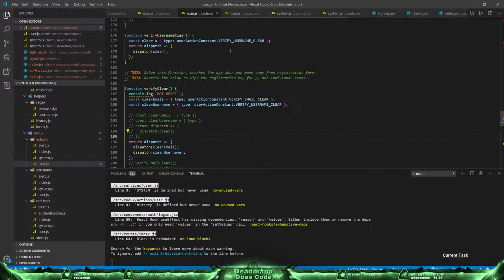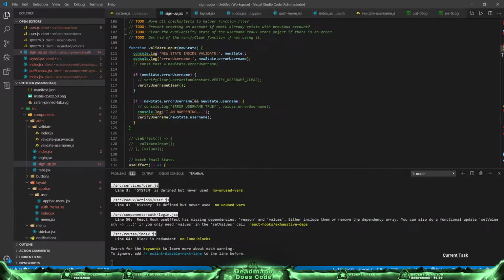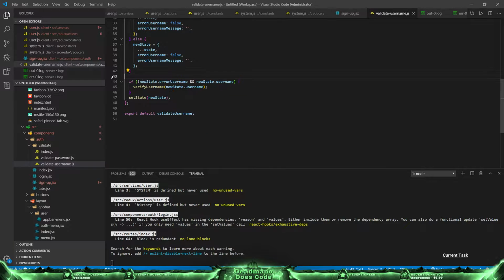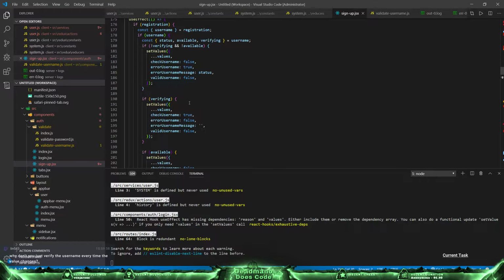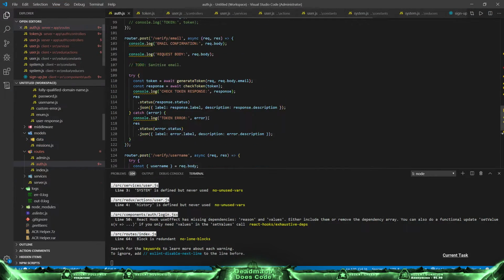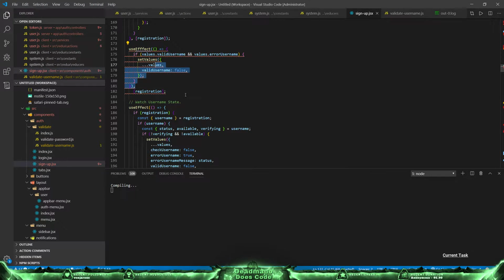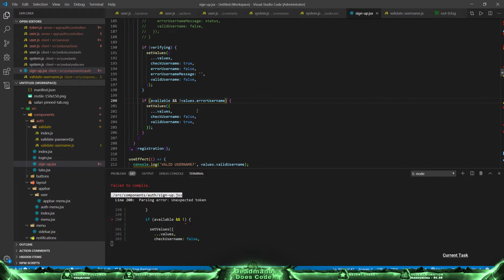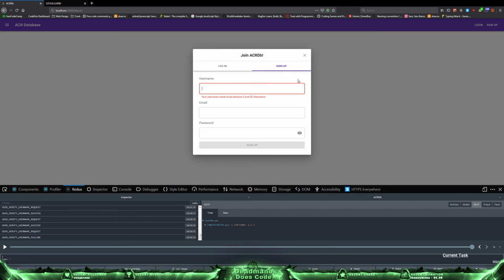301DaysOfCode Day 160/301 - Building A Web App For Assassin's Creed: Rebellion #31